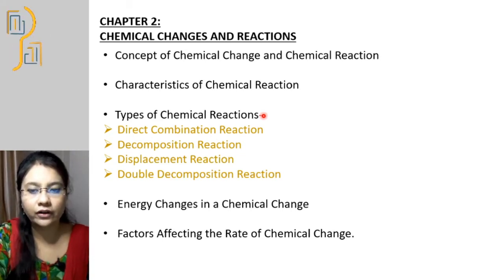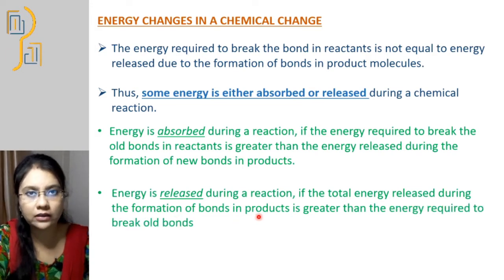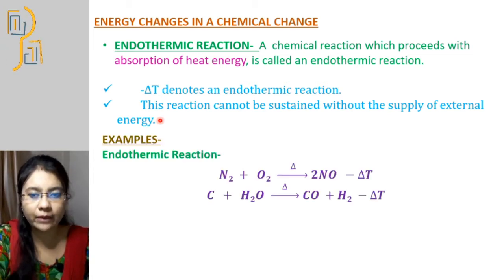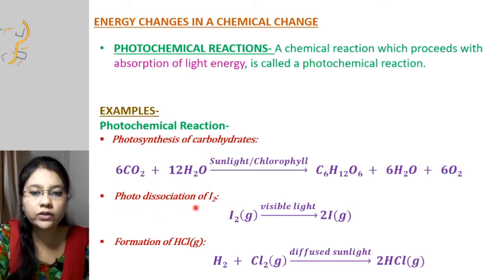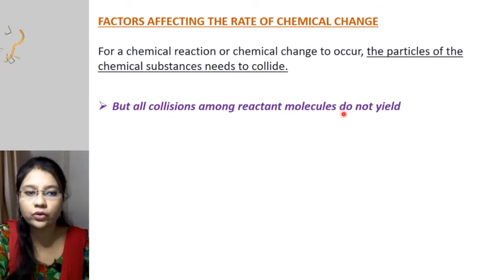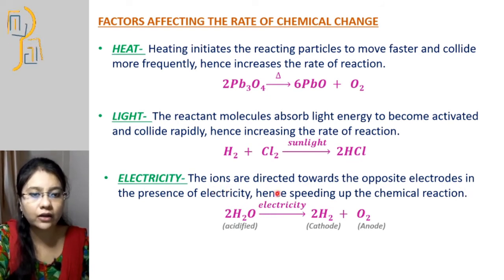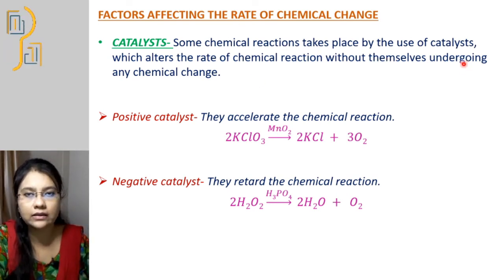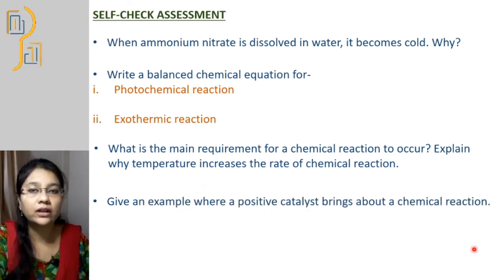CHEMICAL CHANGES & REACTIONS EP 03 [ENERGY CHANGES & FACTORS AFFECTING THE RATE OF CHEMICAL CHANGE]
This video gives a crisp yet sufficient information about exothermic reaction, endothermic reaction, photochemical reaction, electrochemical reaction along with suitable examples. Also this episode will help students to not only know the factors affecting the rate of chemical change, but also it will clear their concepts about how these factors affects the rate of chemical change, in an attractive way.
The students will be able to answer to the point in any related examinations, and can surely score high marks.

watch our previous episodes of-
chemical_changes _and_reactions